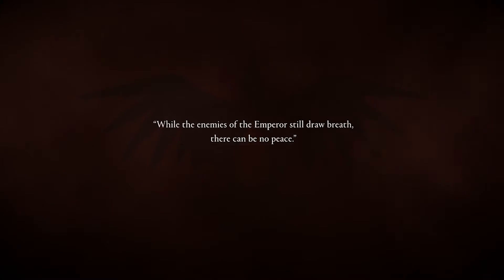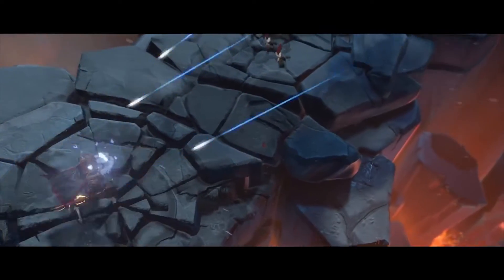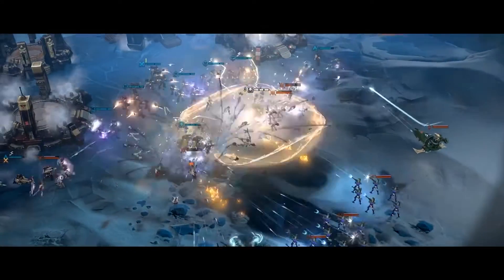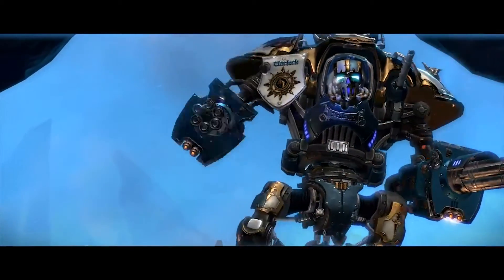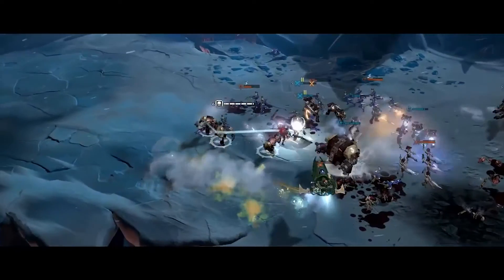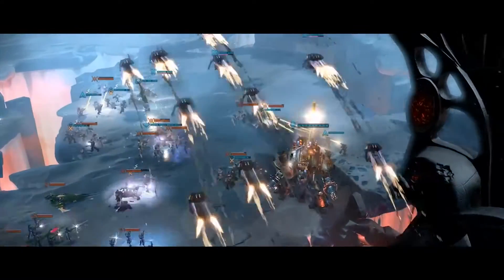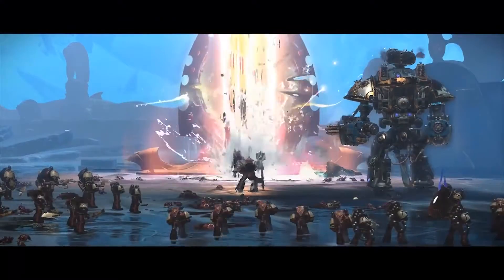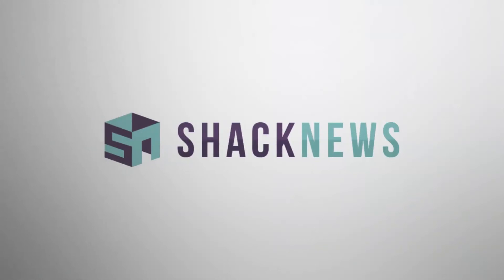Exclusive Dawn Of War 3 Details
Exclusive Dawn Of War 3 Details. Warhammer 40,000: Dawn of War III is an upcoming real-time strategy game, currently being produced by Relic Entertainment and Sega in partnership with Games Workshop, the creators of the Warhammer 40,000 universe